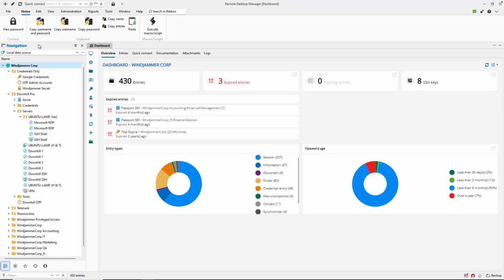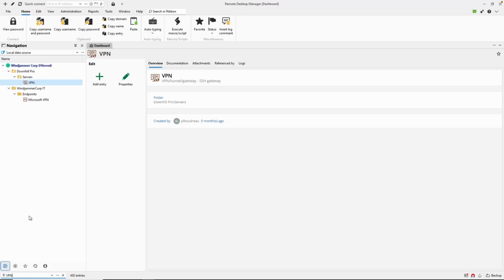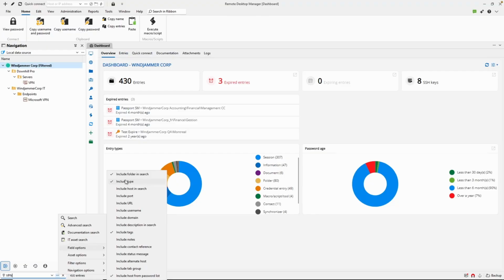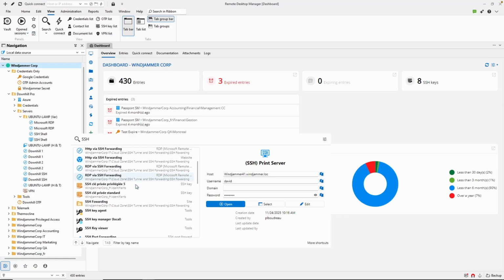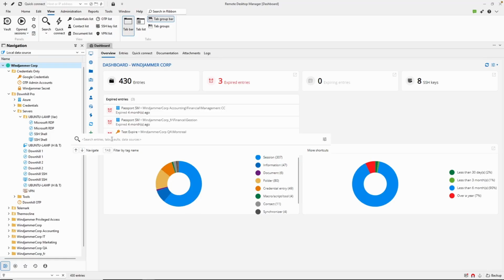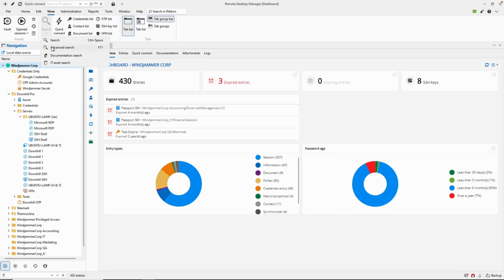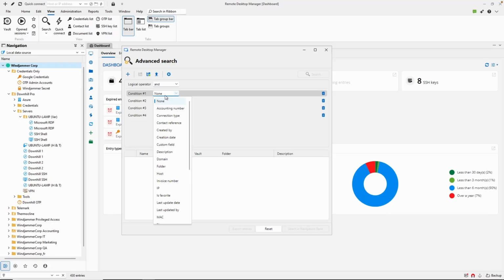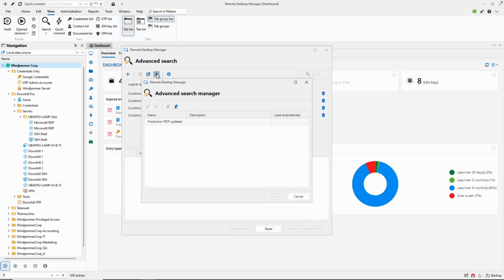Finding entries faster with search tools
This course covers how to use Quick Search and Advanced Search in RDM Free to instantly locate entries by name, type, tags, or date. It highlights practical use cases, filtering techniques, and tagging strategies to streamline daily IT workflows.

Register for free on the Devolutions Academy to learn more about Remote Desktop Manager and our other products